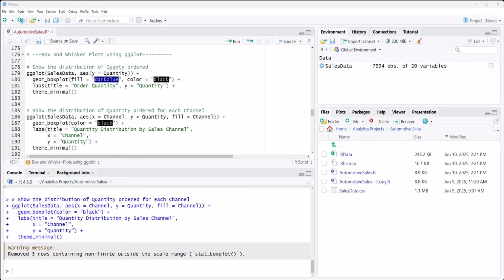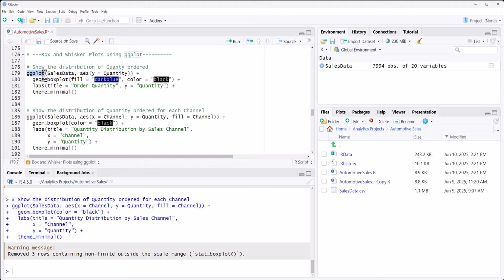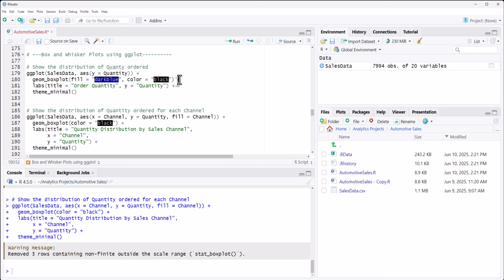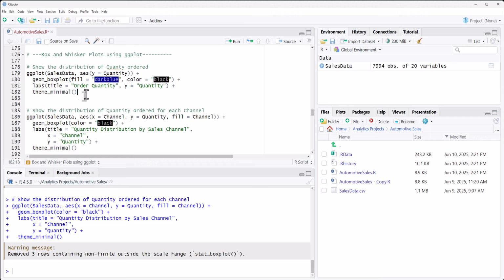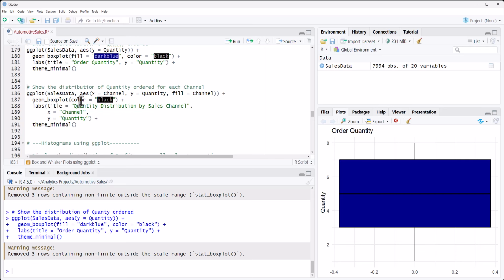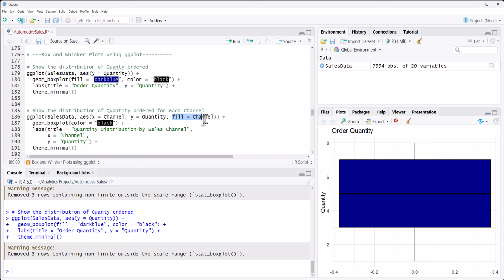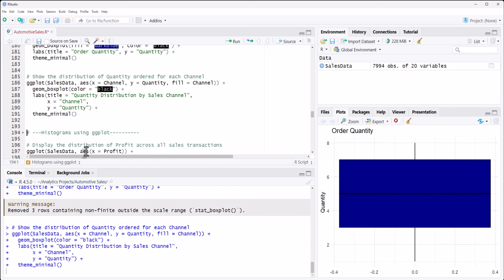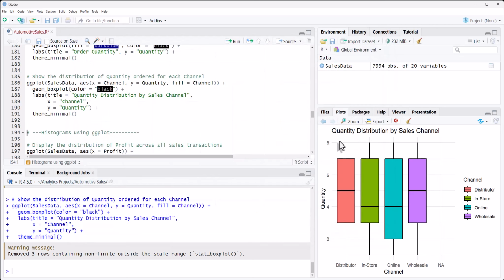How2R - Box and Whisker Plots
A brief video demonstrating how to use R and ggplot to create box and whisker plots to display the range of values for a specific field.